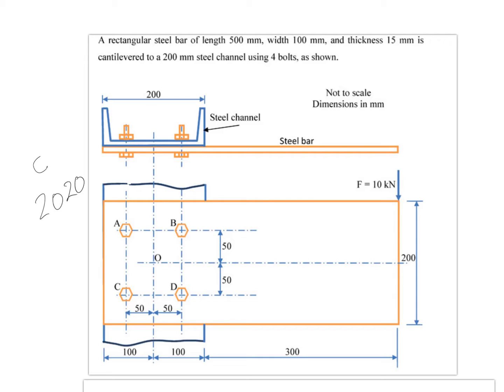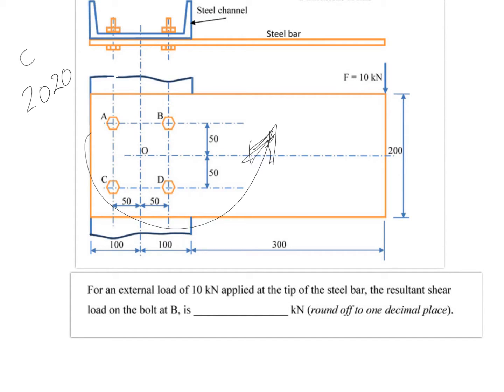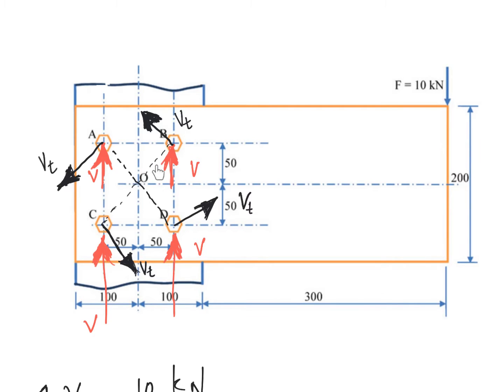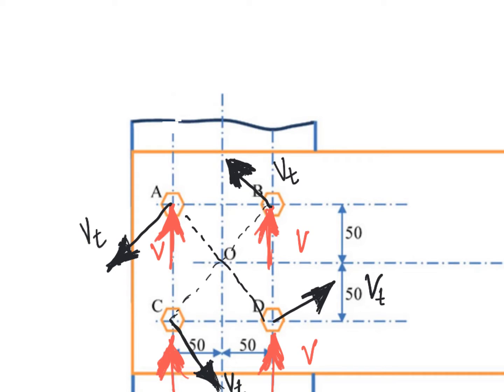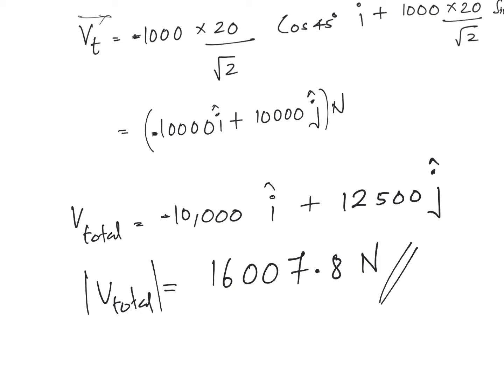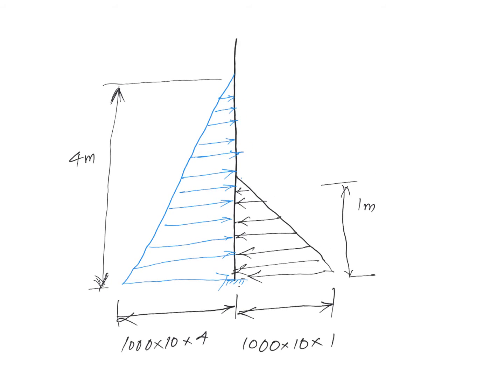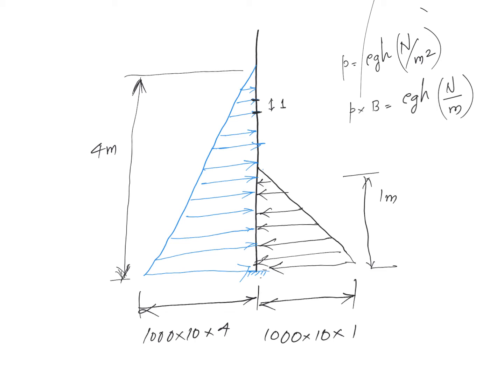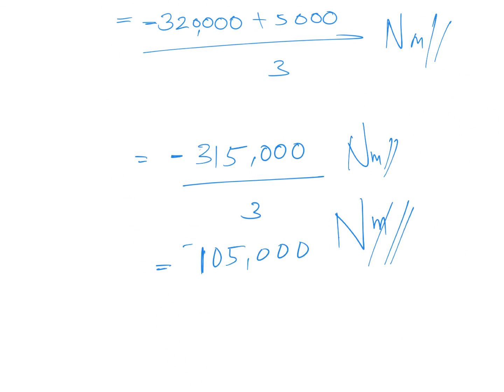Mechanics of Materials | Bolted Connections | GATE 2020 | Solved example